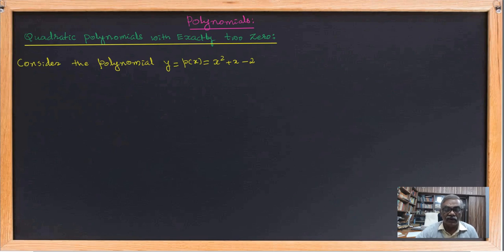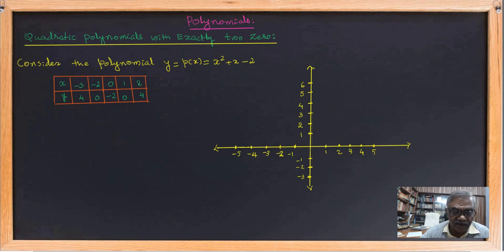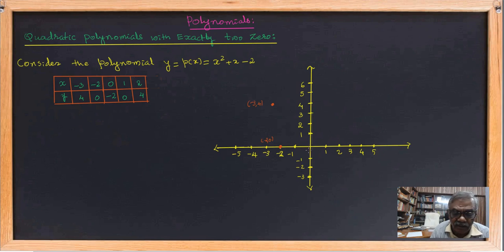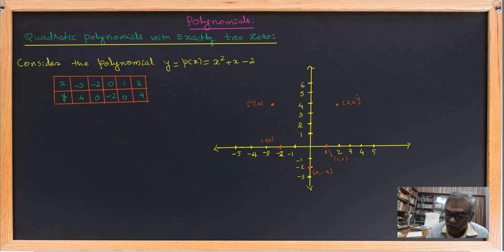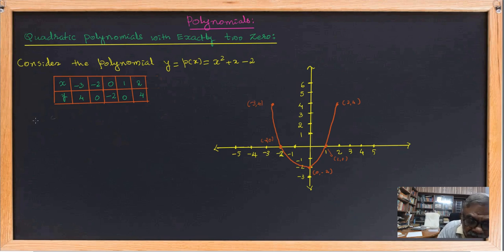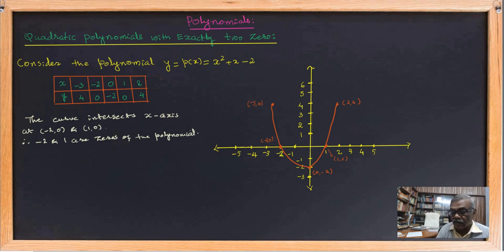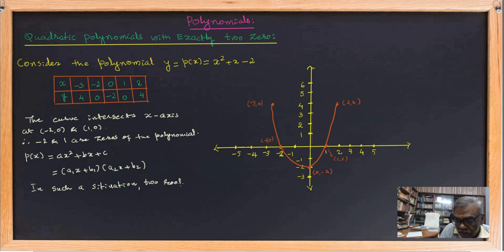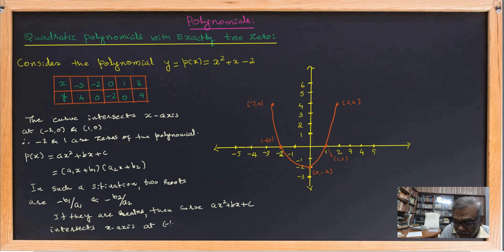Polynomials - 11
Polynomials.